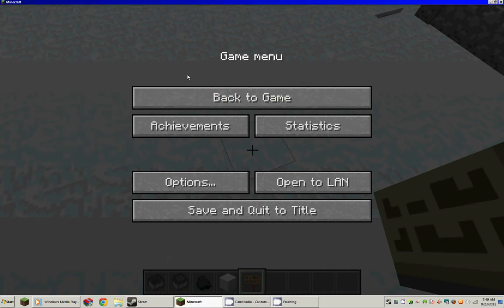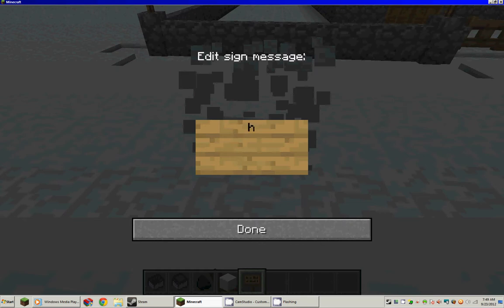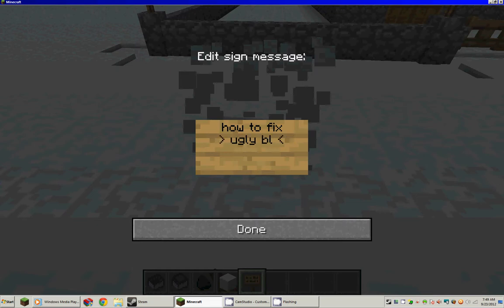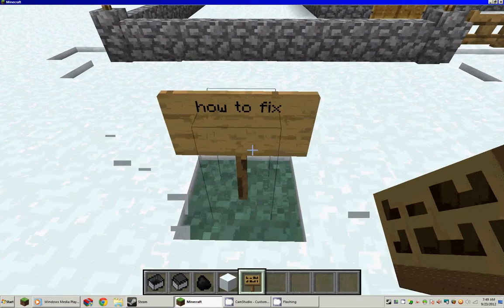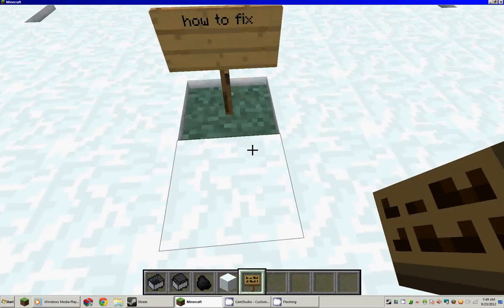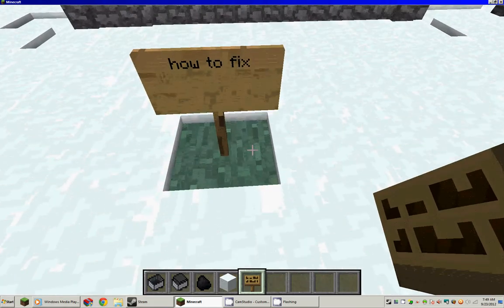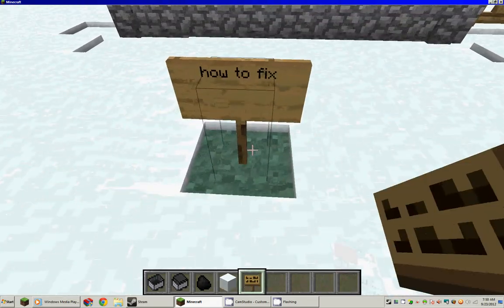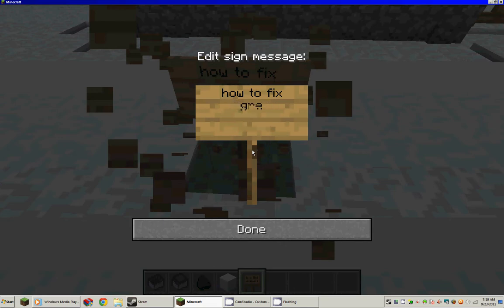MINECRAFT TUTORIAL: how to add snow under some block that can't have snow under them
complicated title. i know. but the point is to teach you how you can have a sign in a snowwy biome and still have the snow under it. very useful for decorating your mine cart tracks. please like this since im putting instructions in descriptor for you too.

1st. get a snow block
2nd. dig 1 block where you wanted to put your sign, flow ext.
3rd. pootis block on snow block

and ur done. ur welcome